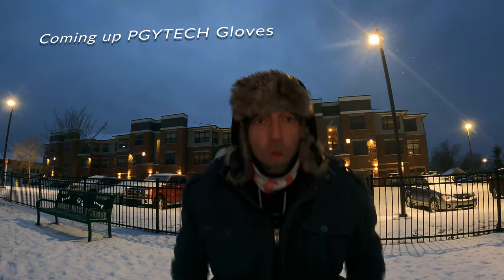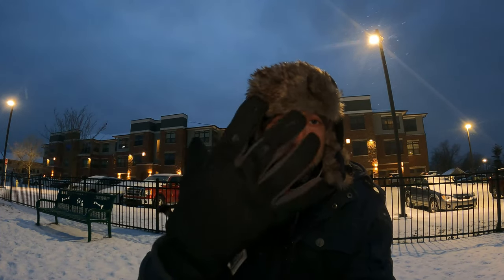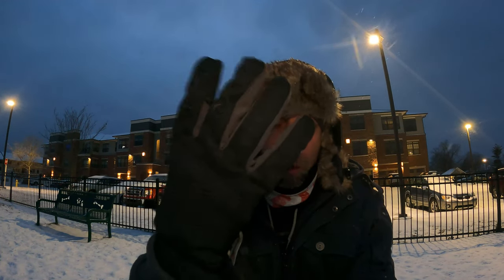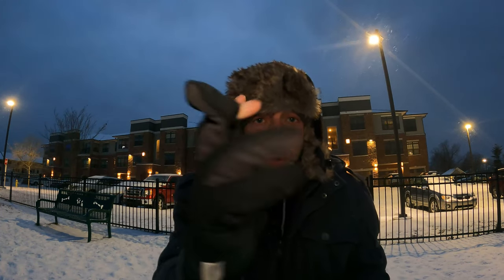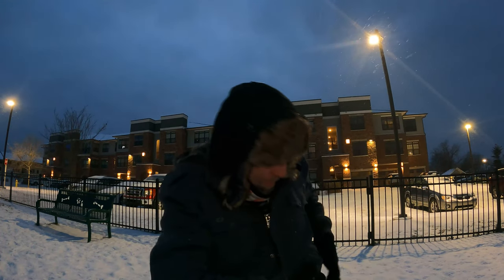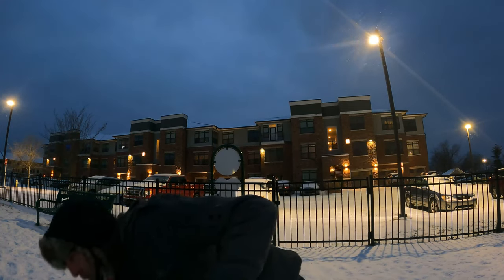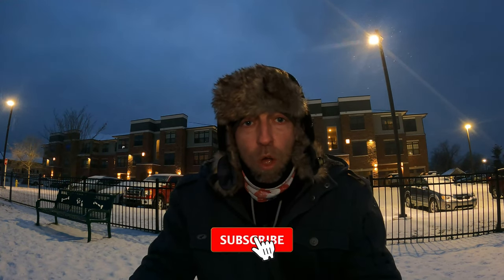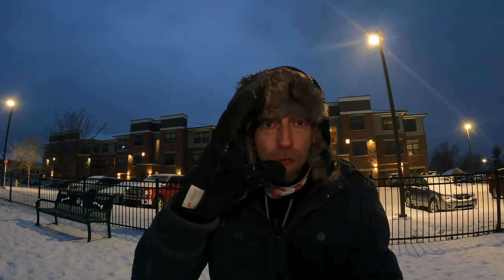PGYTECH GLOVES! Every photography needs these for the cold months!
Smash the like button please!

Some Apparel supporting this Channel!

Gopro Setup:
GoPro Hero 9
GoPro Hero 8
Rode Micro
Movo WMX-1 2.4GHz Wireless Lavalier
SwitchPod Tripod
Camera:
(Renewed) Canon EOS M50 Mirrorless Camera Kit w/EF-M15-45mm and 4K Video (Black)
Webill S
Webill Small Grib Handgrip
Carbon Fiber Extension Monopod
SMALLRIG Cage Kit for Canon EOS M50 and M5 with Top Handle
SMALLRIG Side Wooden Handle Grip
SMALLRIG Folding Tool Set
Desview 5.5 Display
Battery for Screen
Sigma 10-20mm f/3.5 EX DC HSM ELD SLD Aspherical Super Wide Angle Lens for Canon Digital SLR Cameras
SwitchPod Tripod
Drones:
Mavic Pro
Office Setup:
Nanlite LumiPad 25
Behringer XENYK 802USB
Mic 1- Blue Snowball USB Microphone (Brushed Aluminum)
Mic 2- AKG Project Studio P220 Large Diaphragm Condenser Microphone With Pop Filter and XLR To XLR Cable